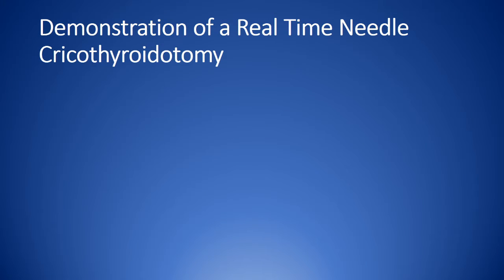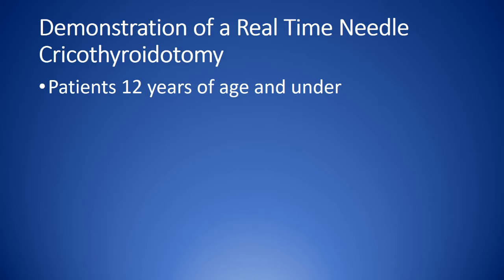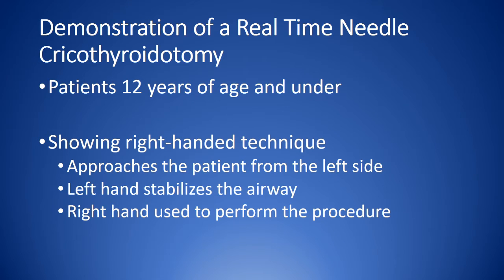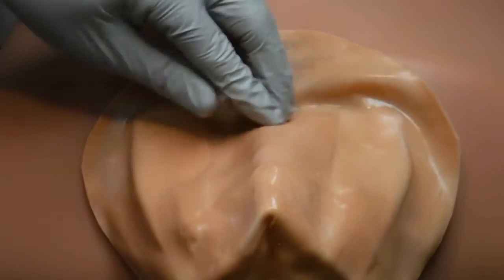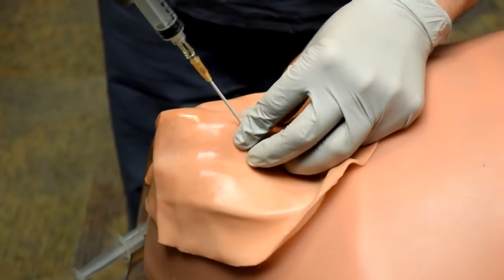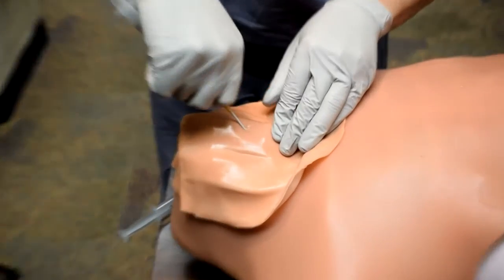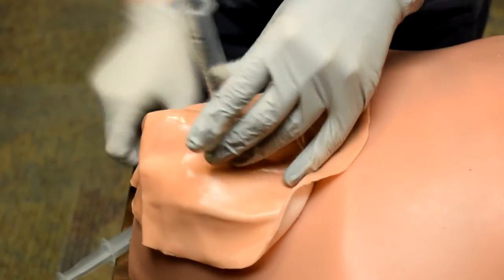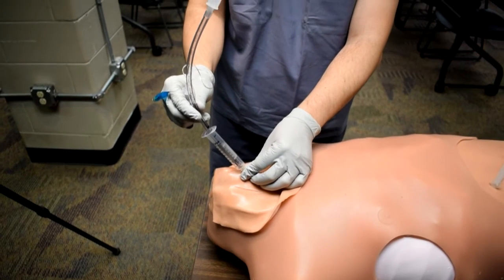Real Time Needle Cricothyroidotomy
Dr. Rossi, Medical Director of VCU Center for Trauma and Critical Care Education, demonstrates a  needle cricothyroidotomy.